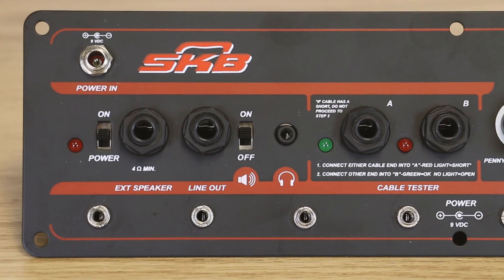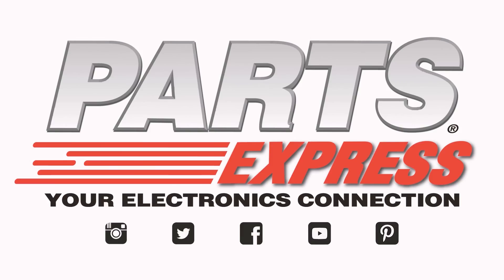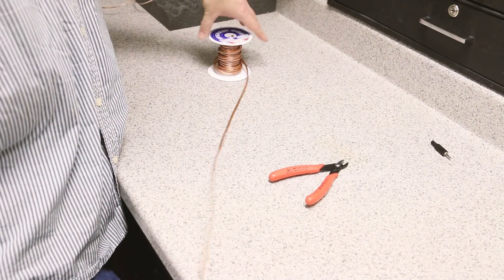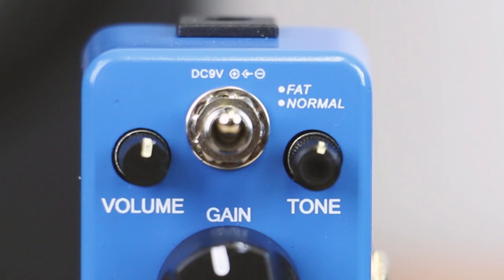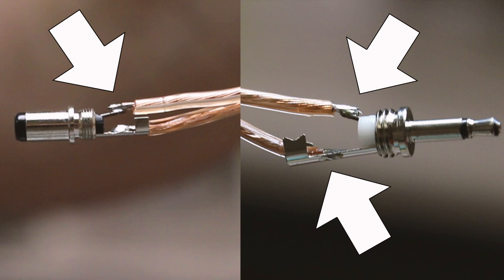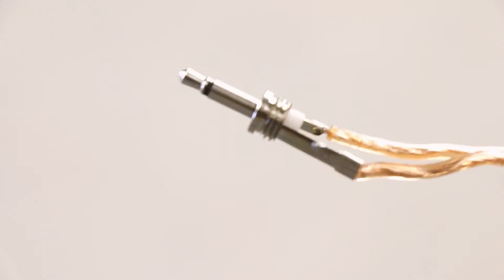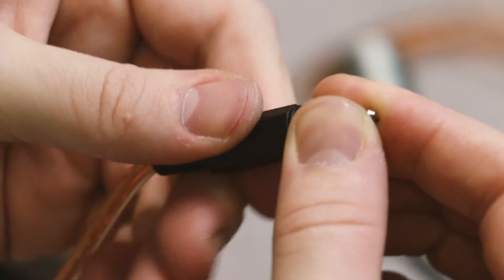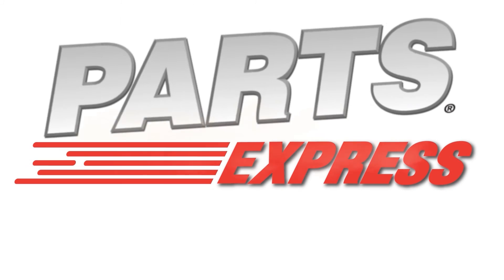How to Build Cables for the Footnote Guitar Amp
You can build your own practice amp, to your liking, for a mere fraction of the price you'd pay for a "store-bought" model. In this bundle, you get a 5 watt amp module packed with extras, a quality 6-1/2" speaker with grill and trim ring, and a 9V power supply to power it up! We have a very limited quantity of these components available, so act fast!

PARTS:
Parts Express 3.5mm Mono Plug: